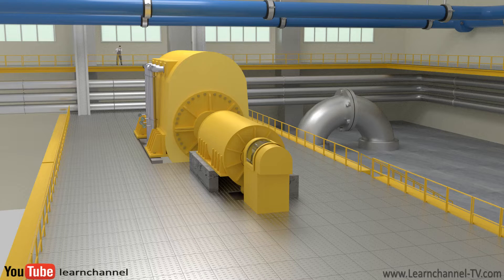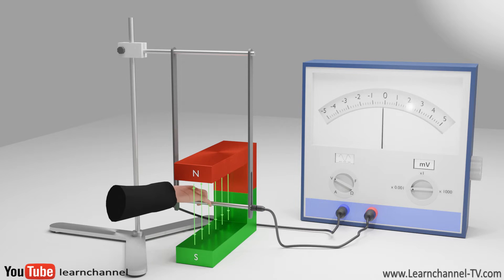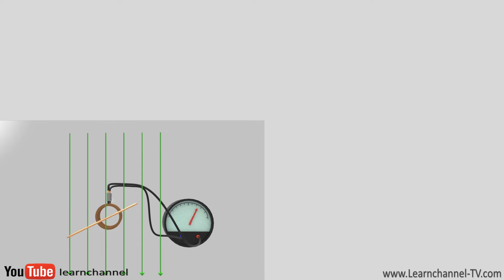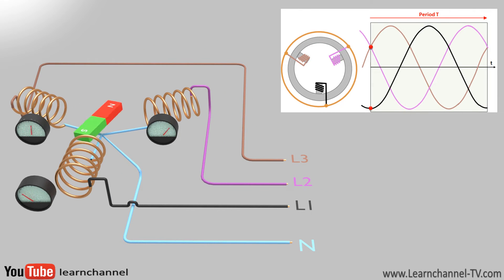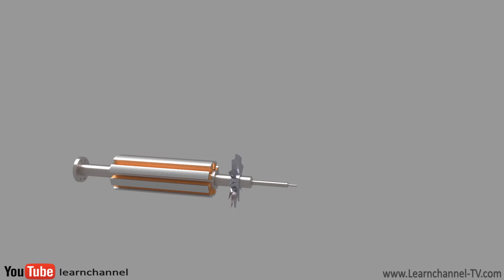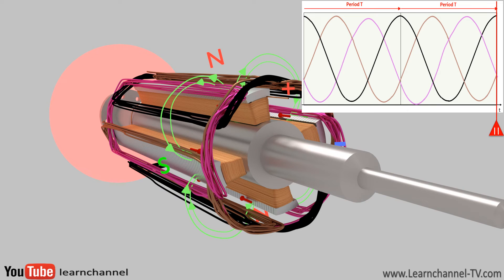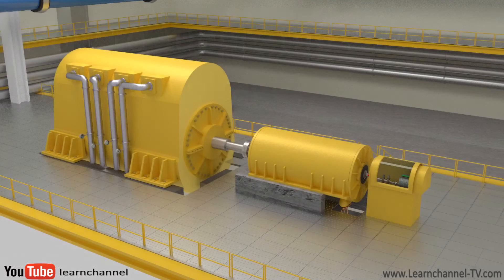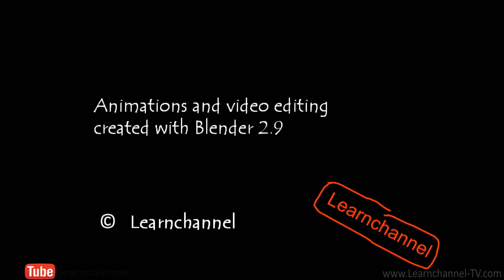Electromagnetic induction, 3 Phase alternators explained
In this video we explain the function of Alternators/ AC Generators. Also to give you a better idea we make an excursion into the world of physics and explain the physical principles like the "Lorentz Law".
From the Content:
0:29  Electromagnetic induction explained
2:16 3-Phase Voltage induced
2:52 Technical implementation – how a 3 Phase alternator works